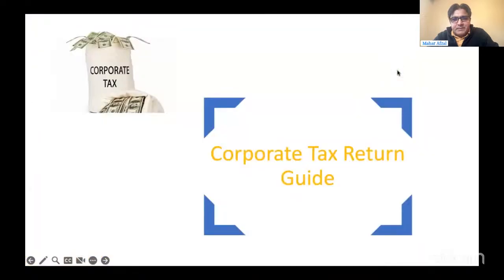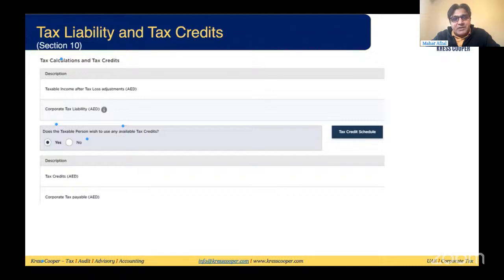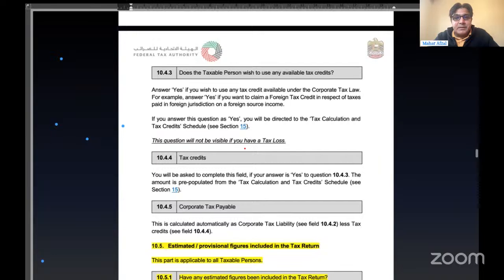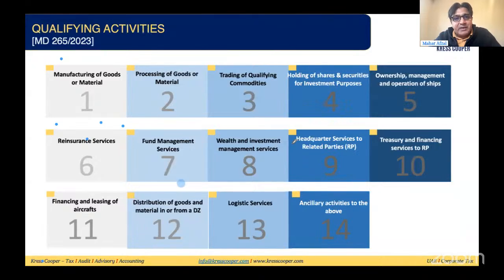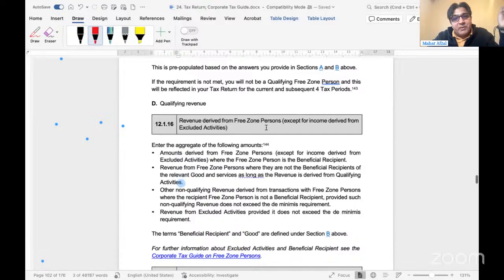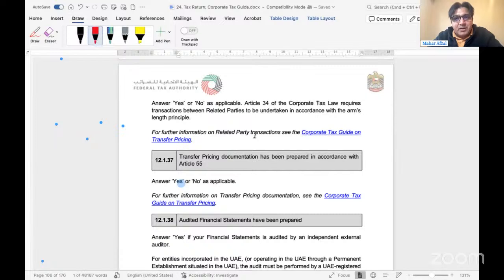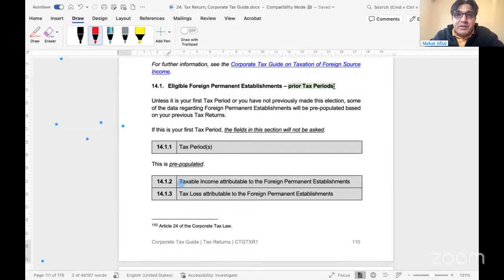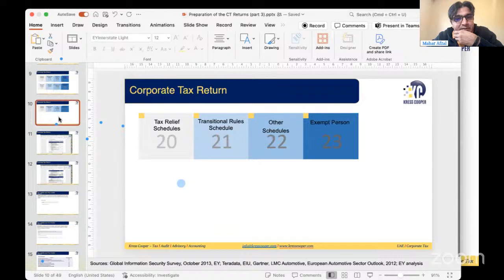UAE CT Webinar III: Topic Corporate Tax Returns Guide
In this webinar III, we will have an in-depth discussion on the remaining portion of the recently published Corporate Tax Return Guide, titled "Tax Returns: Corporate Tax Guide | CTGTXR1" by the FTA. Our experts will guide you through the key features of the remaining portion of new guide, providing valuable insights and practical tips to navigate corporate tax returns effectively. Get yourself registered.